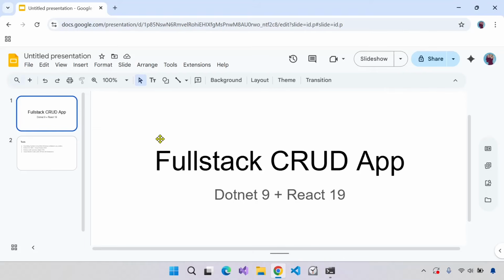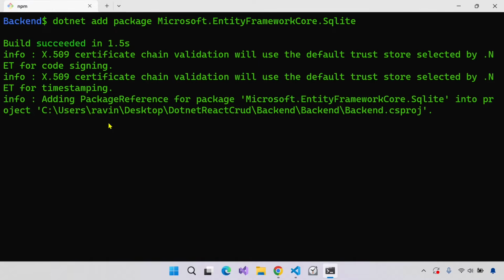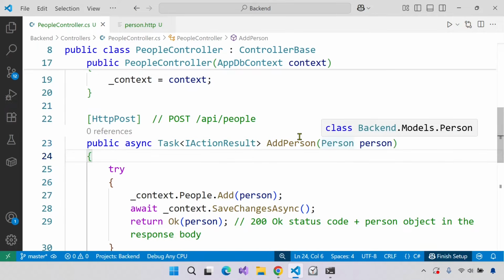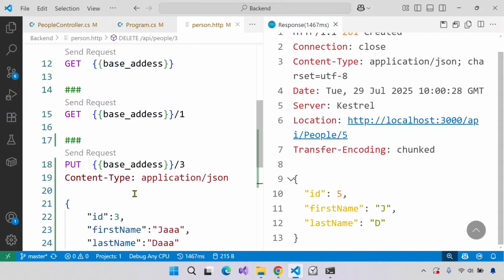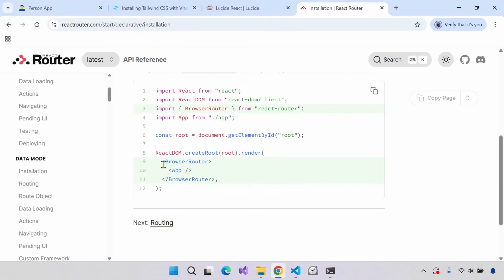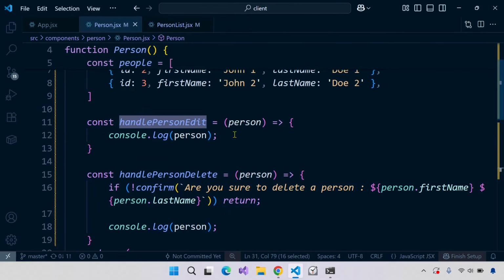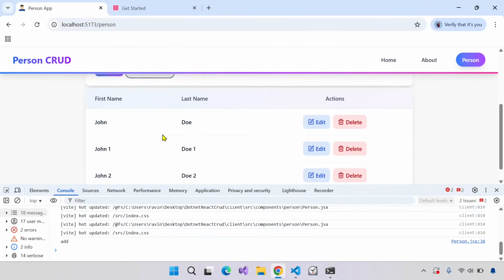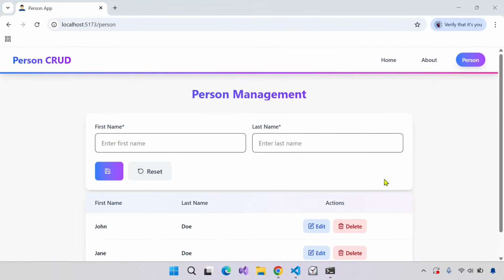Fullstack application with .net core and react js | dotnet project for beginners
Learn how to build a fullstack ASP.NET Core Web API and React.js CRUD application from scratch! This beginner-friendly tutorial covers everything you need to get started with .NET Core fullstack development using Entity Framework Core, SQLite, and React. If you are looking for a dotnet core project for beginners, it might be a good fit for you.

🔧 What you'll learn:

👉 Build a fullstack .NET + React project
👉 Set up ASP.NET Core Web API with Entity Framework Core
👉 Use SQLite as your database
👉 Create a React app from scratch
👉 Integrate Tailwind CSS for styling
👉 React Router DOM for navigation
👉 Forms with react-hook-form + validation
👉 Fetch data using Axios
👉 Use Lucide React icons
👉 Add notifications with react-hot-toast

Perfect for beginners who want to learn .NET Core and React CRUD apps step by step!

⌛ Timestamps:

(00:00:00 - 00:00:38) Intro and demo
(00:00:39 - 00:01:40) Need to download resources
(00:01:41 - 00:03:55) Tools needed
(00:03:56 - 00:11:10) Creating a backend app
(00:11:11 - 00:14:55) Project structure
(00:14:56 - 00:15:22) Configuring app for controller
(00:15:23 - 00:17:24) Blank PeopleController
(00:17:25 - 00:30:46) Models folder, Person, AppDbContext
(00:30:47 - 00:35:03) Migration commands
(00:35:04 - 01:04:40) GET, PUT, POST, DELETE endpoints
(01:04:41 - 01:10:24) CORS
(01:10:25 - 01:20:48) Creating a react app + understanding its structure
(01:20:49 - 01:31:41) Creating pages, components and navbar
(01:31:42 - 01:44:26) React router
(01:44:27 - 01:47:15) Person component UI
(01:47:16 - 01:52:07) Displaying dummy data in PeopleList
(01:52:08 - 01:57:42) Edit and Delete Events
(01:57:43 - 02:00:46) Handling empty or null peopleList array
(02:00:47 - 02:15:11) Submit PersonForm and validations with react-hook-form
(02:15:12 - 02:18:20) Edit form
(02:18:21 - 02:19:56) handleFormSubmit for add and update
(02:19:57 - 02:24:32) state management for person
(02:24:33 - 02:28:33) Adding a toaster
(02:28:34 - 02:31:30) Environment file
(02:31:31 - 02:43:28) Consuming APIs with axios and loading state